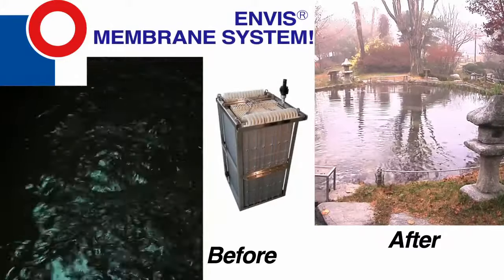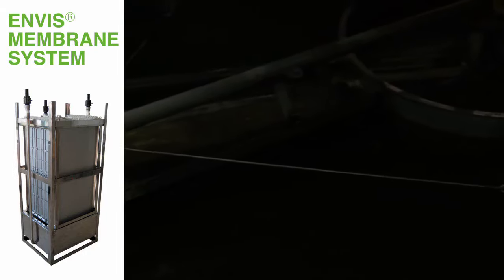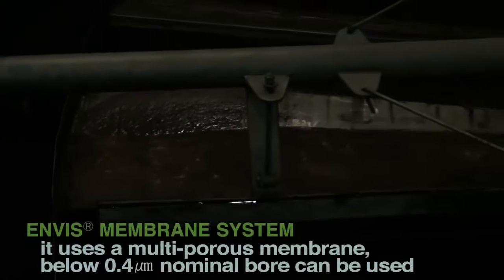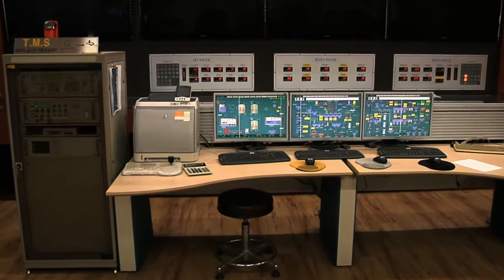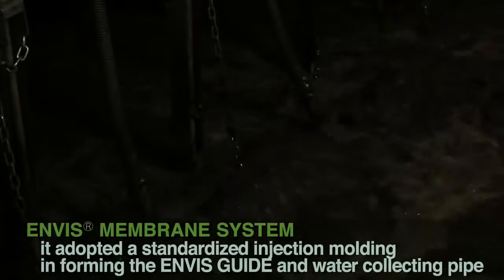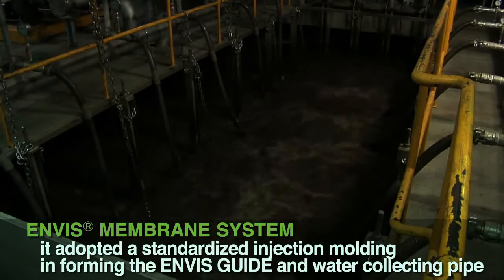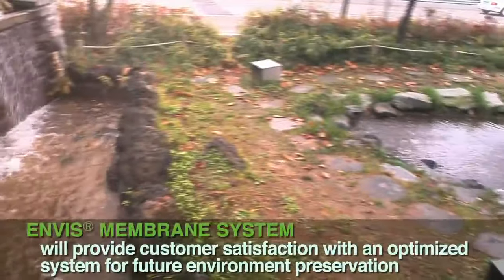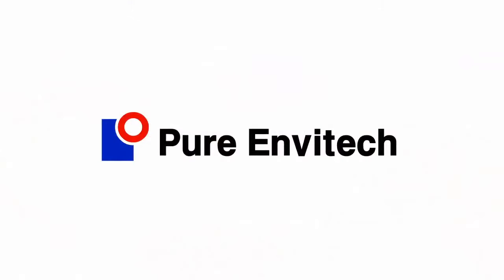Submerged Flat-Plate Sheet Membrane , Small scale sewage MBR system